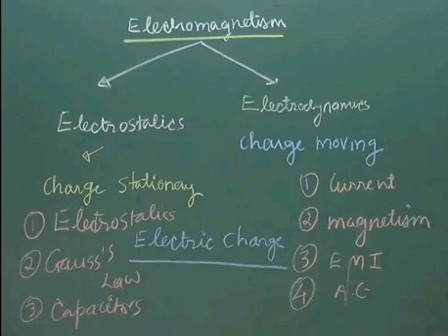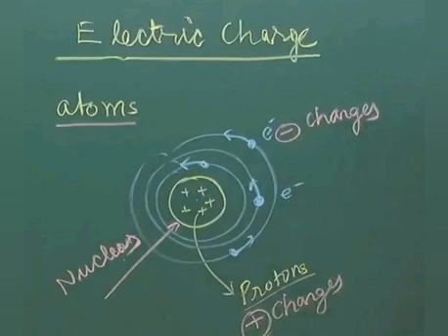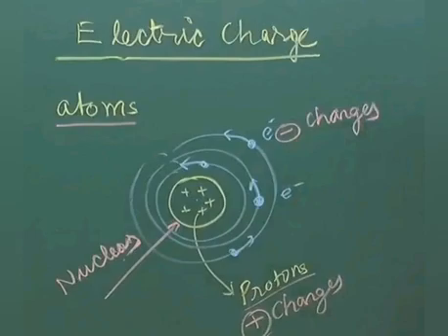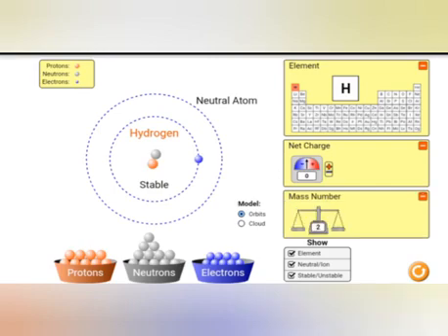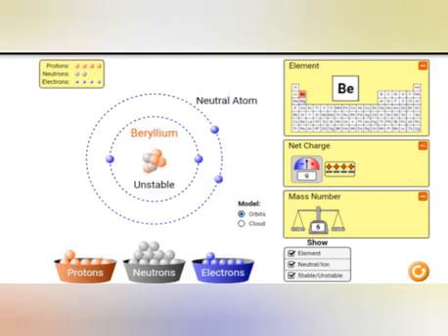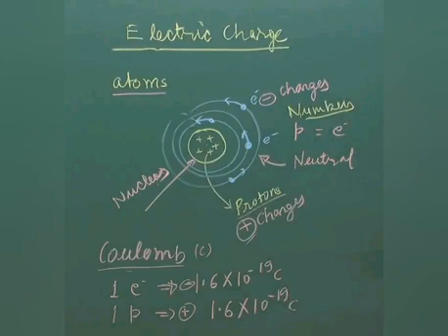21 May 2021